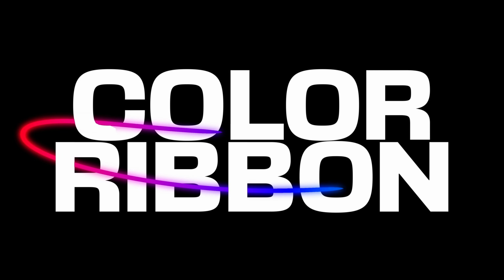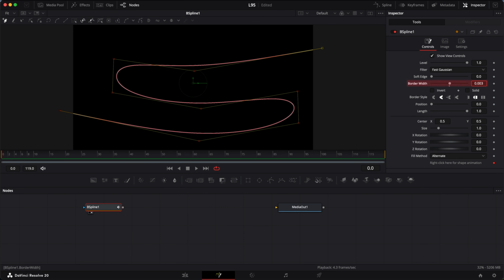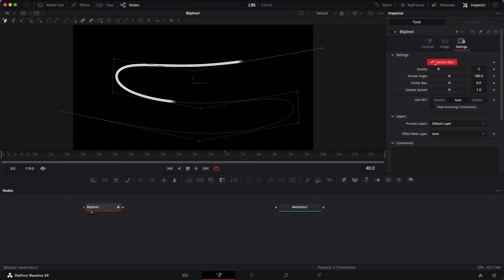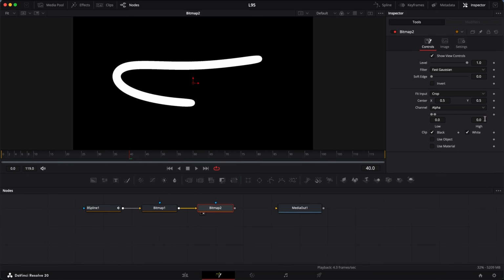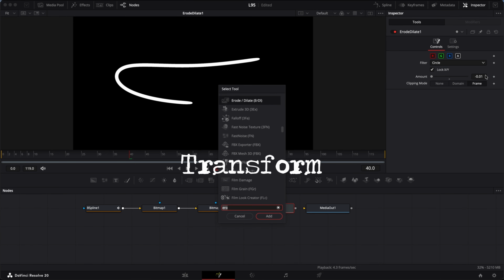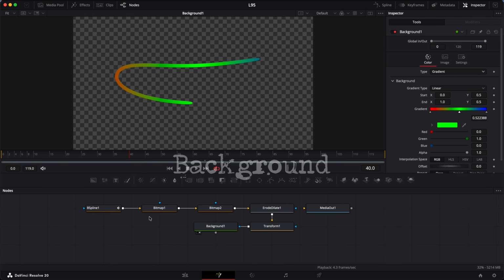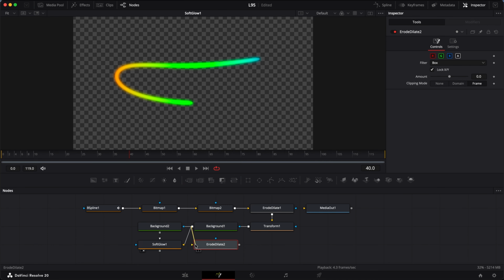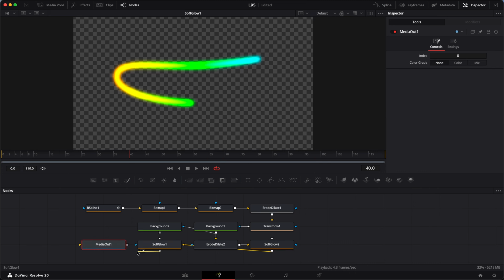DaVinci Resolve: Color Ribbon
Create a dynamic colored line that moves across the screen. Add an abstract accent, guiding the viewer's gaze and bringing the frame to life.